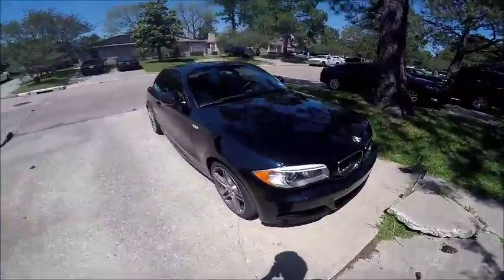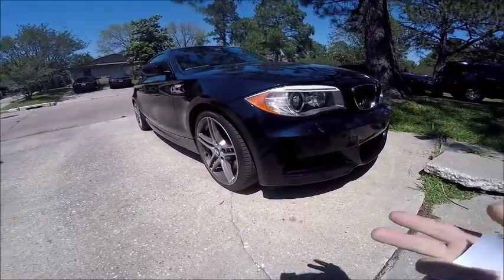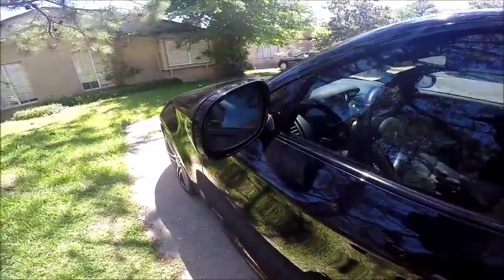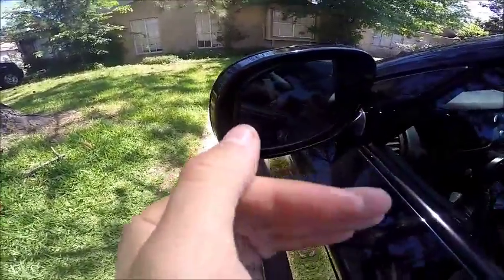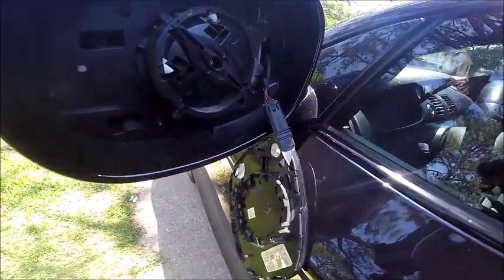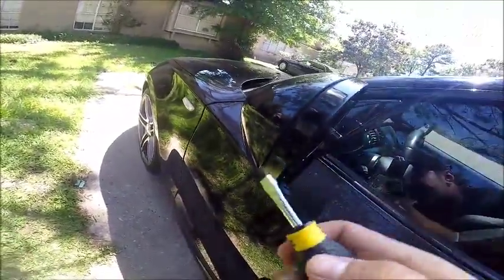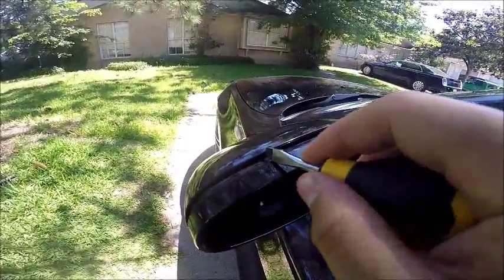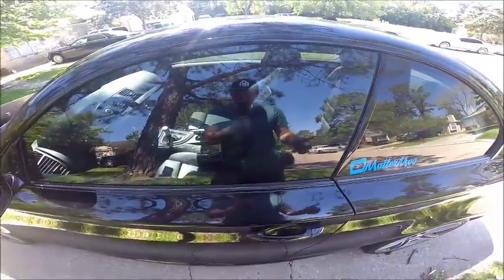BMW Mirror cap removal!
today we are removing the mirror cap and mirror lens for the intro to my full vehicle wrap series coming, teaching you how to wrap your very own vehicle instead of spending 1,000s on paying someone else to do it for you  like comment and subscribe for more!